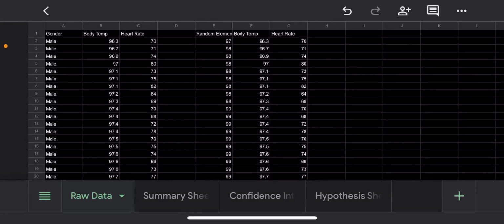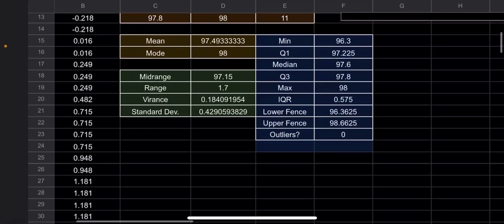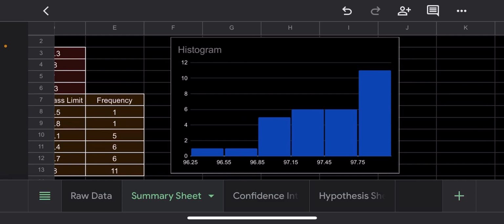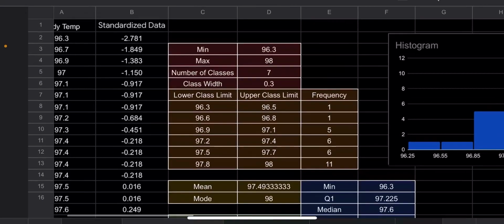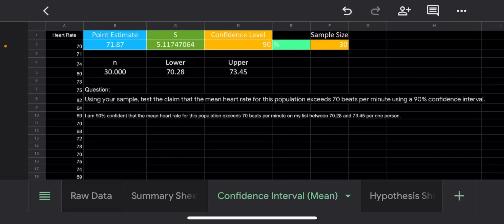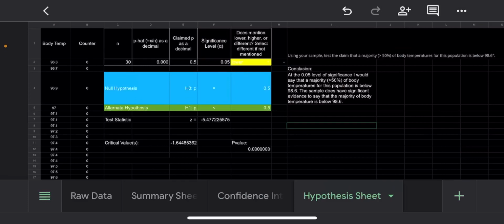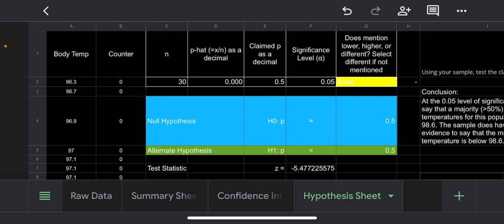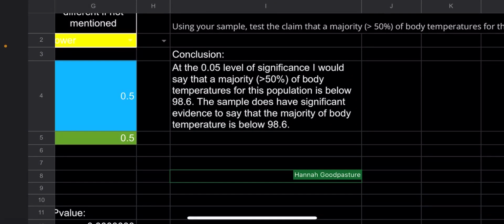Final Statistics Project, Hannah Goodpasture